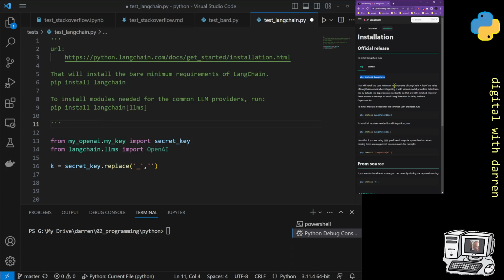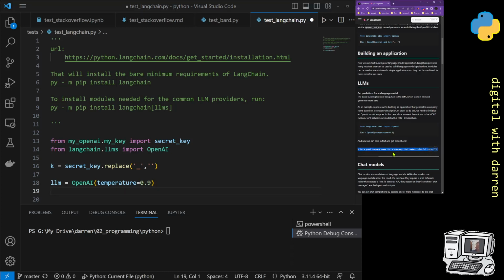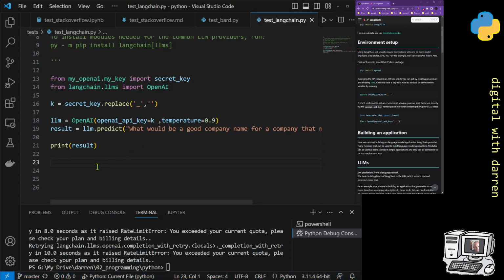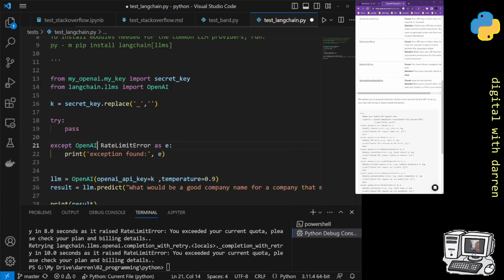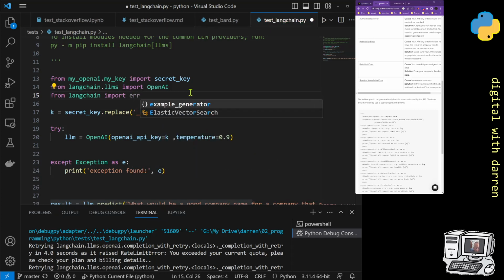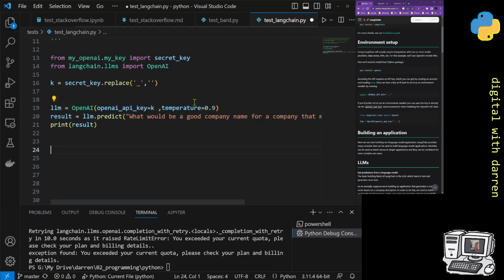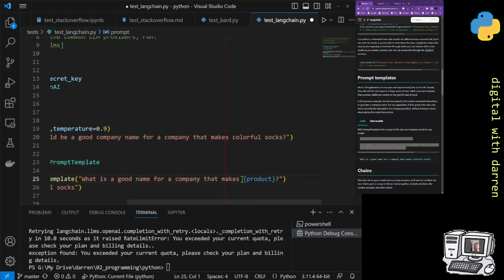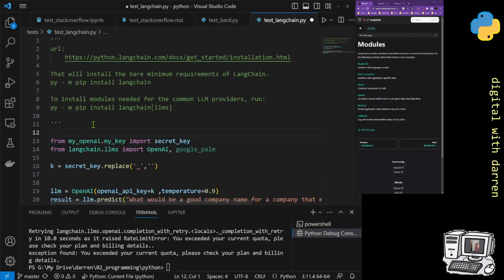langchain fail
the description
testing out the langchain module. not very succesfull.